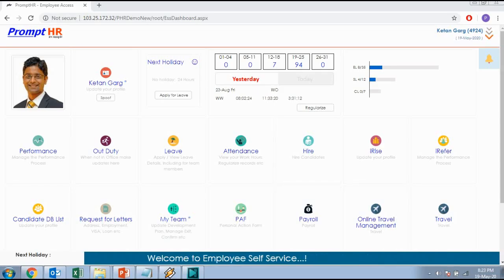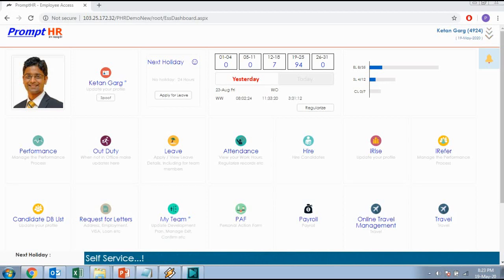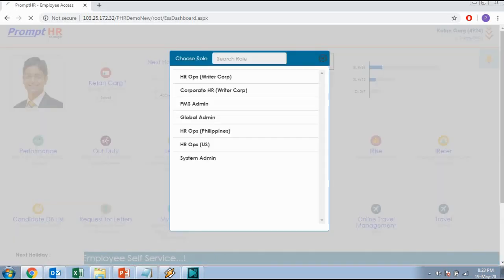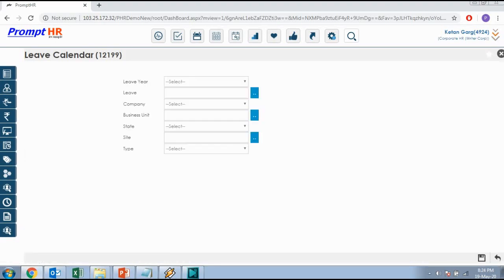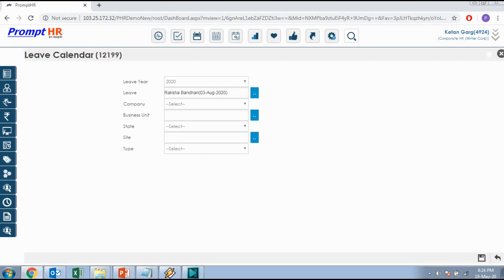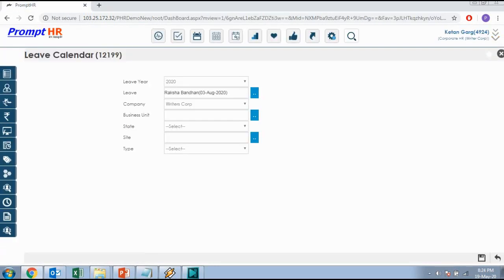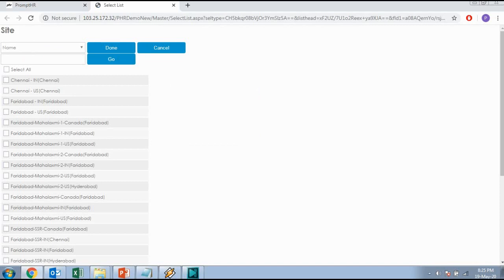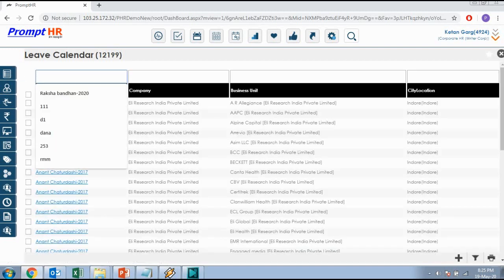Mapping Holiday With Leave/Holiday Calendar : PromptHR Tutorials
Creating Holiday Master -